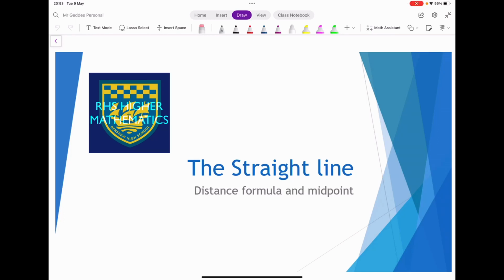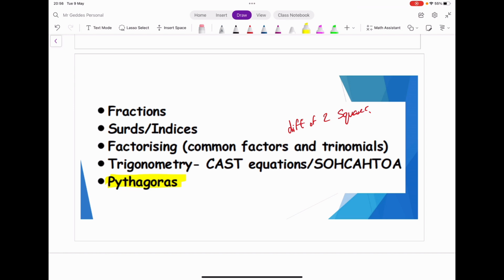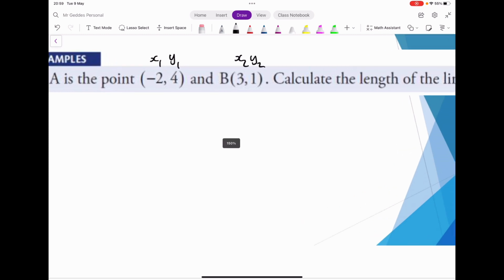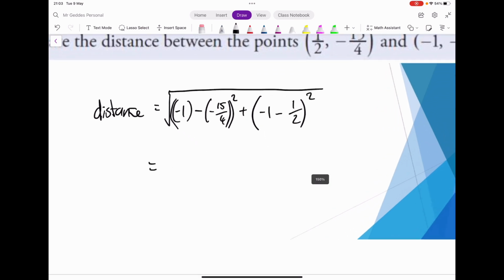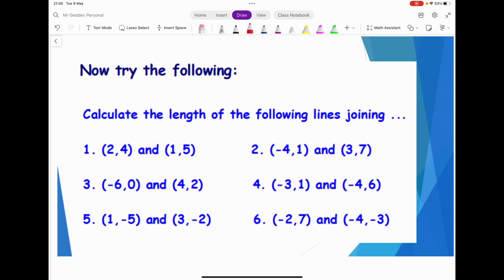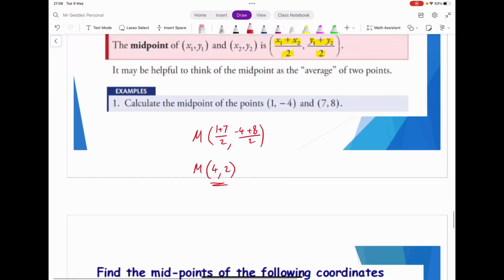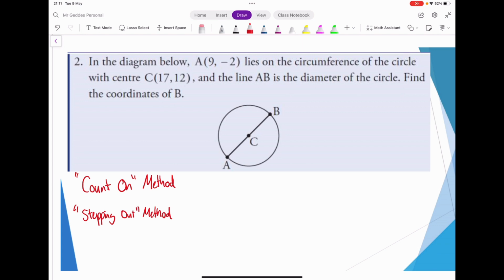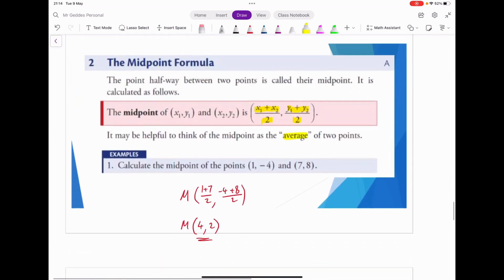1. Straight Line - Distance and Midpoint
Calculate the Distance between two points and Midpoint of a line Lesson.